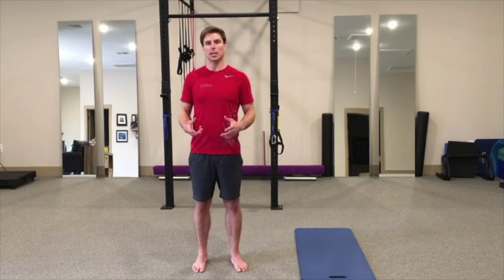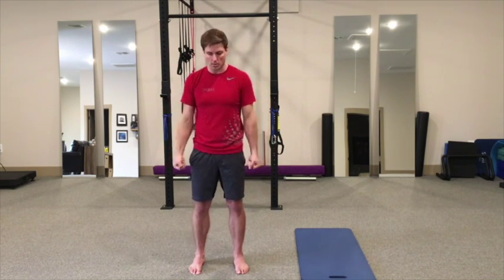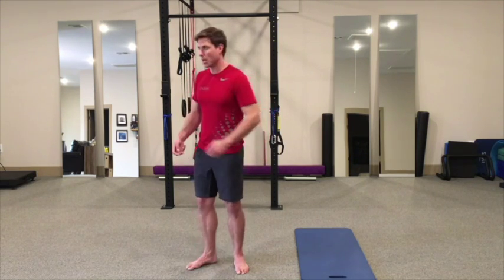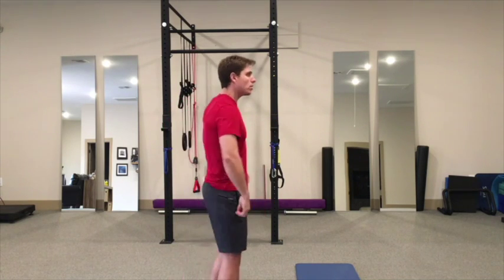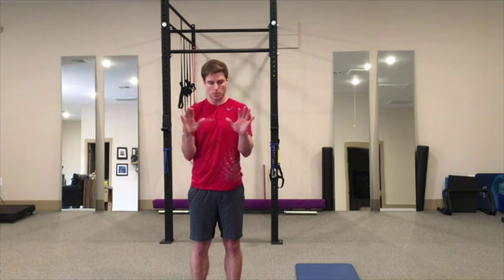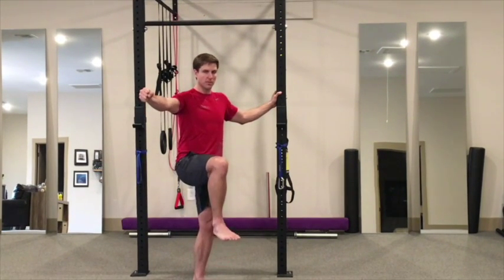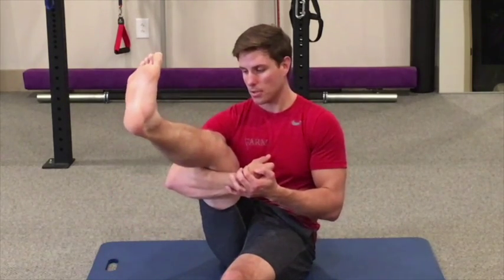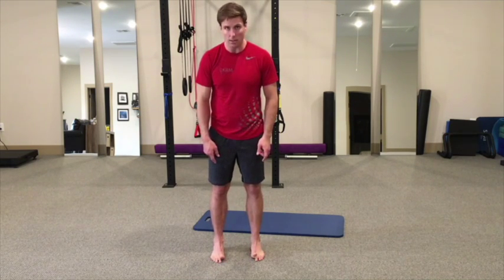Total Body CAR (Controlled Articular Rotation)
Demonstration of joint-by-joint Controlled Articular Rotations (CARs) via Functional Range Conditioning (FRC).

MEDS: Mobilizations Exercises Drills & Stretches

The FARM: Functional Athletic Rehabilitation & Movement